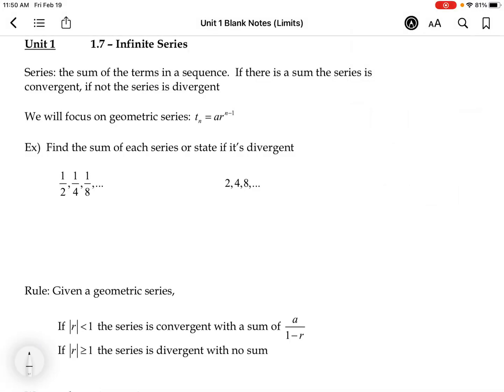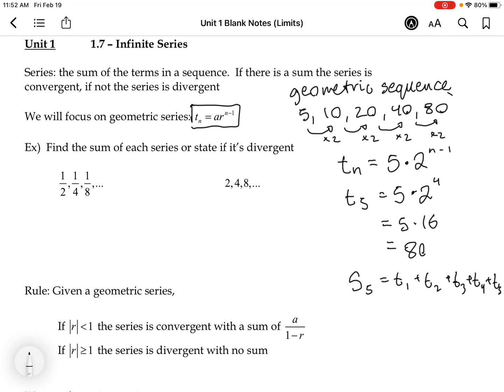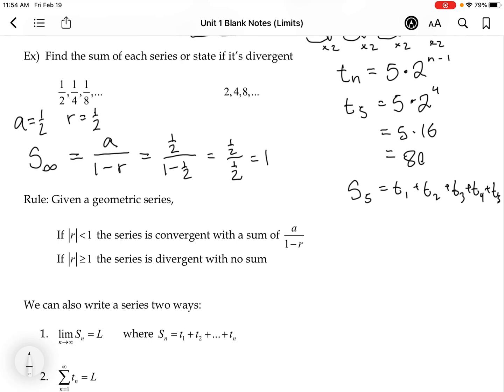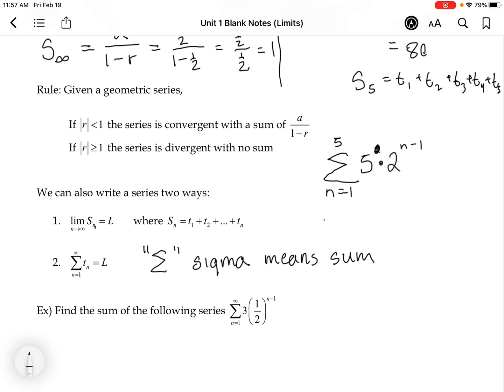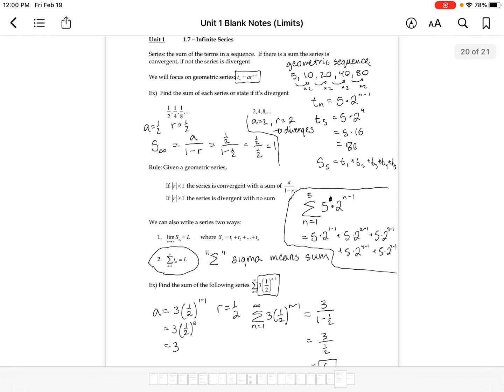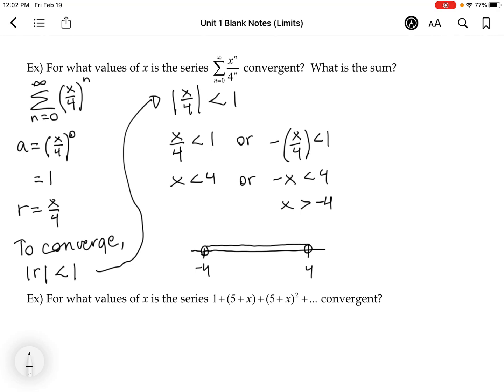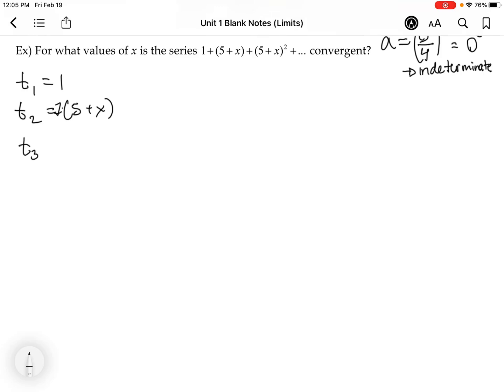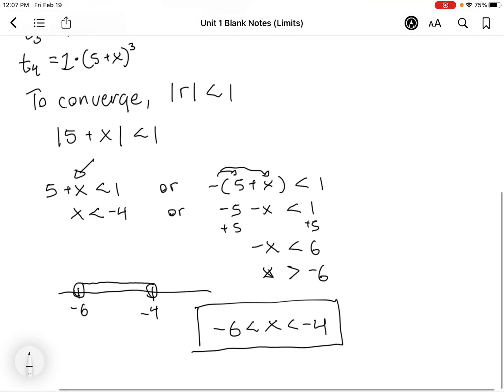Math 31 - Limits of Infinite Series (Feb 17)